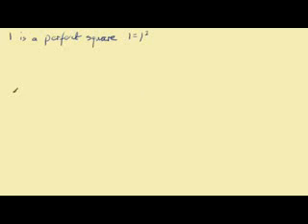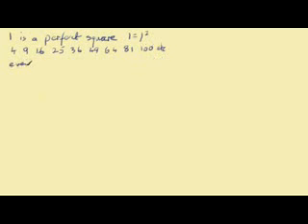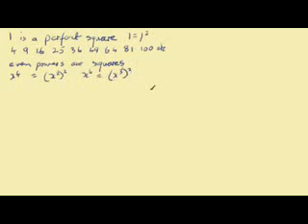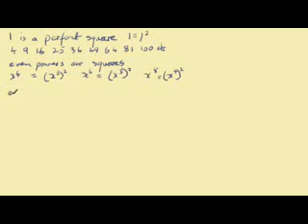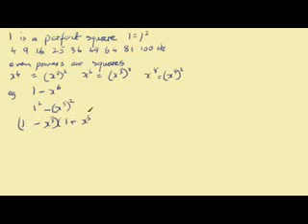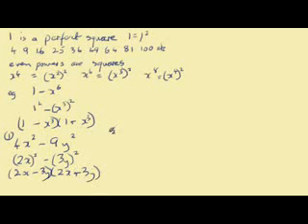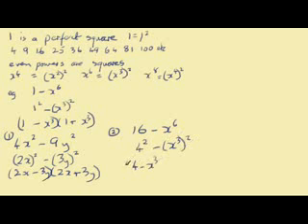Difference of 2 Squares Part 2